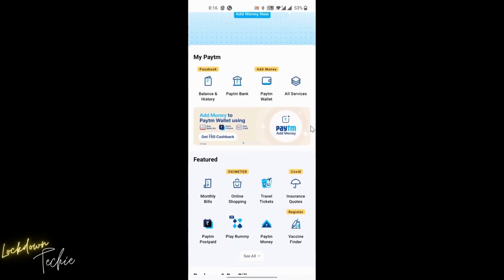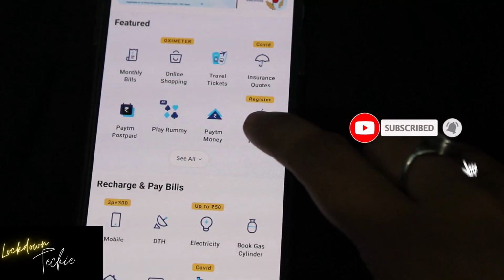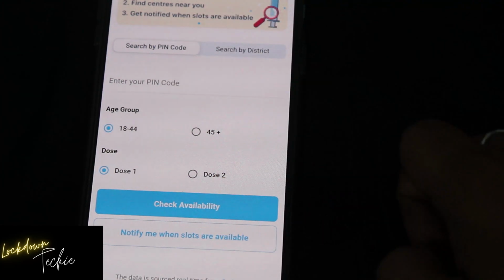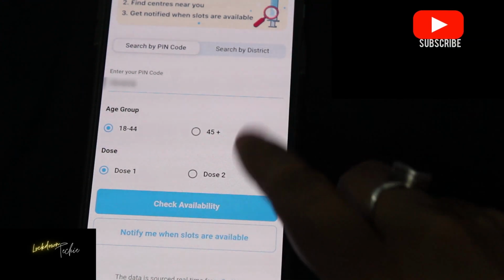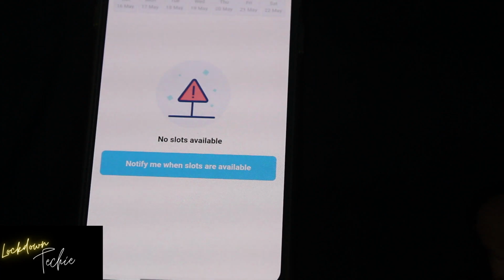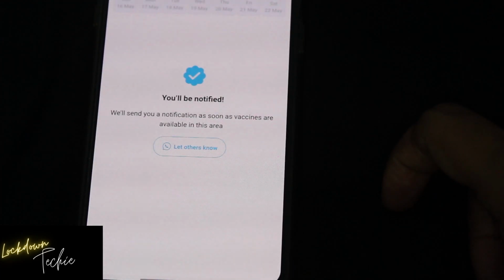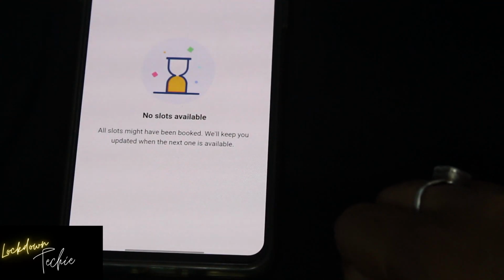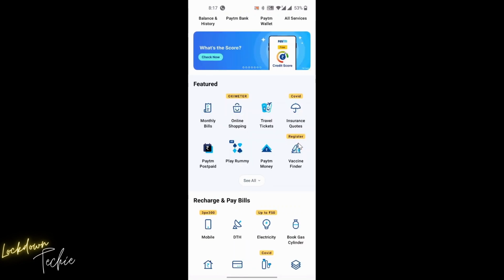VACCINE FINDER || Book covid-19 Vaccine Slot ||paytm || Tip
At this time of covid-19 to be safe we need to be vaccinated and to book the slot is an primary and most important thing. Here is a tip for knowing the slot if available or not for your location.
Paytm has an awesome option to notify if in your location slot the vaccines are available so that you can immediately book without any miss.

Note: If Paytm is not installed please install it from the below link and register your mobile number.

Upcoming Videos:

Unboxing and Review of AmazFit GTS 2 Mini Smart watch
Unboxing and setting up Phillips Air Purifier

Purchase Realme Buds Air Neo